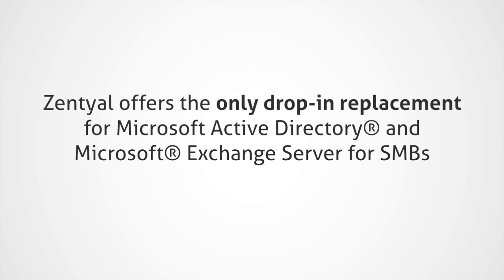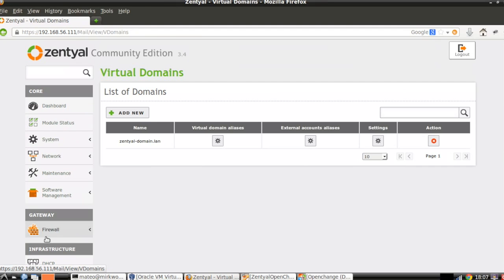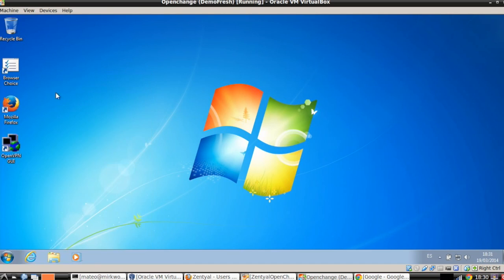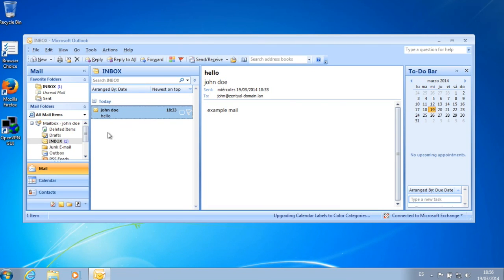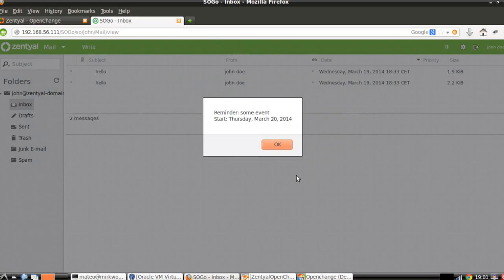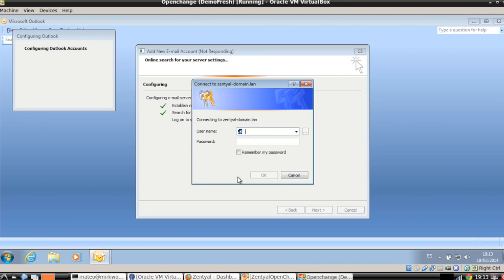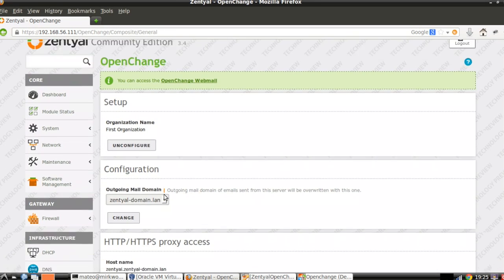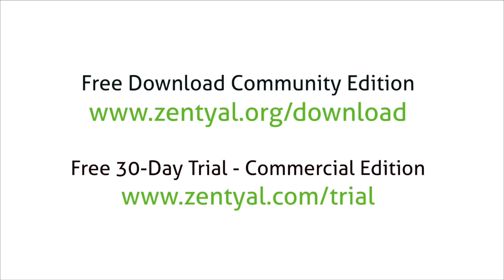Native Microsoft® Exchange protocol implementation - Tutorial 4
This is the last of 4 videotutorials about Zentyal Small Business Server (Community Edition, version 3.4), which offers native Microsoft® Exchange protocol implementation.

Zentyal offers First-ever native Microsoft® Exchange protocol implementation and Active Directory interop on Linux. Full Native Microsoft® Outlook Compatibility. No plugins. Just works.